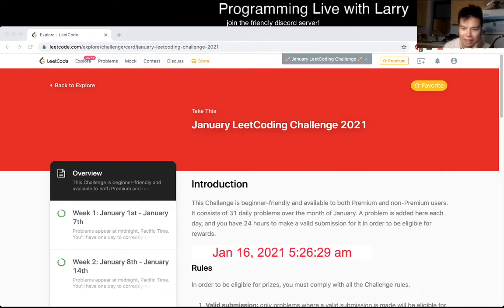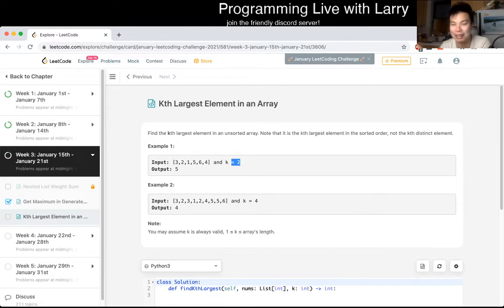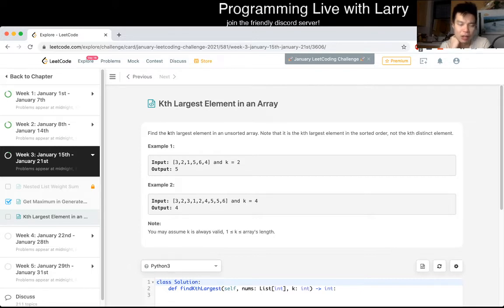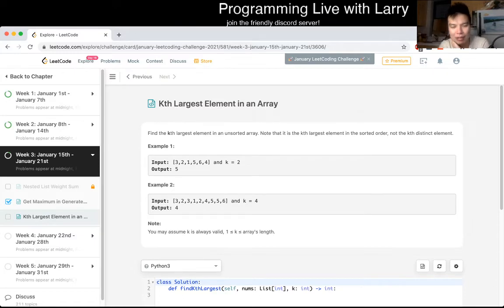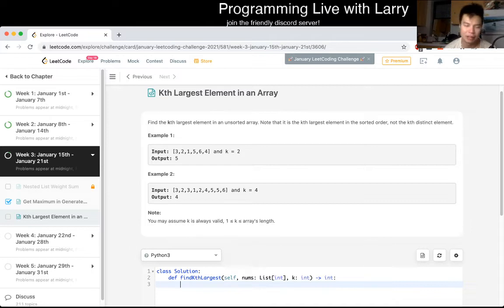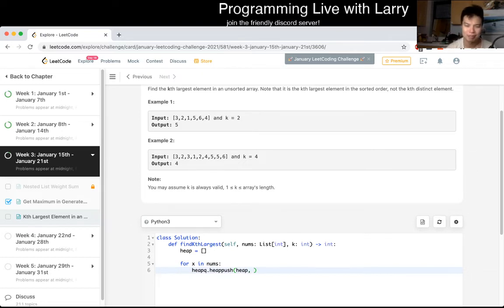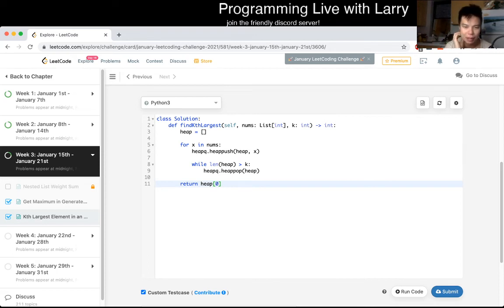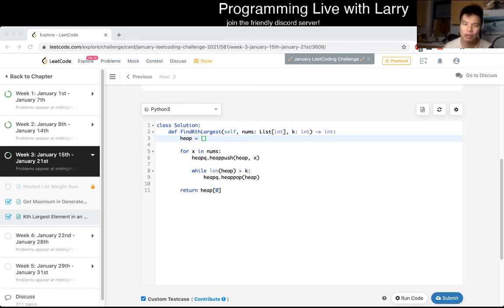215. Kth Largest Element in an Array - Day 16/31 Leetcode January Challenge